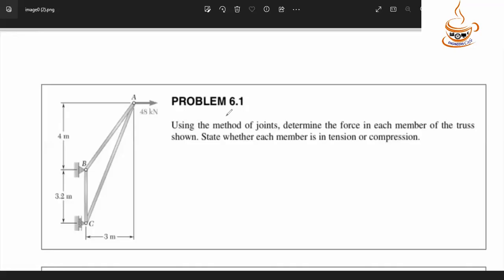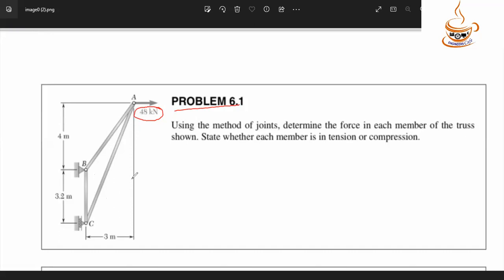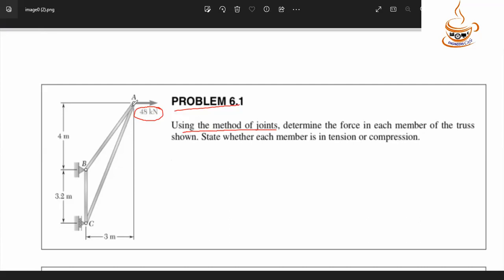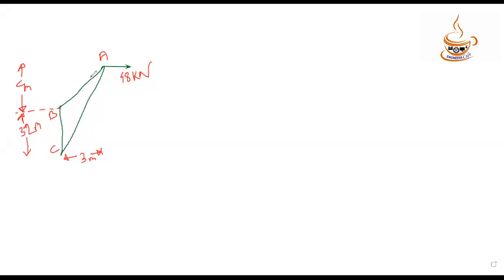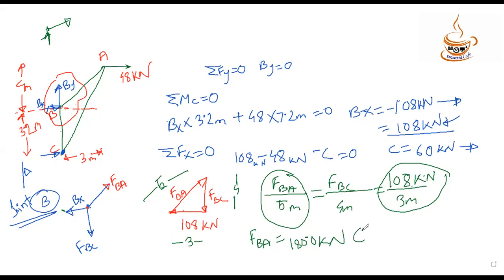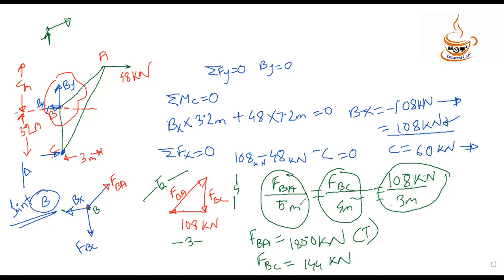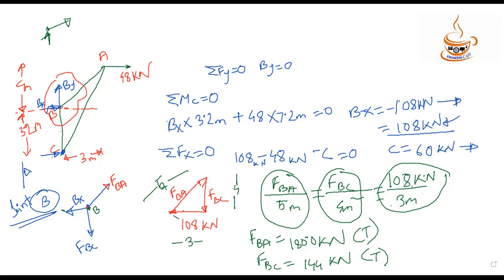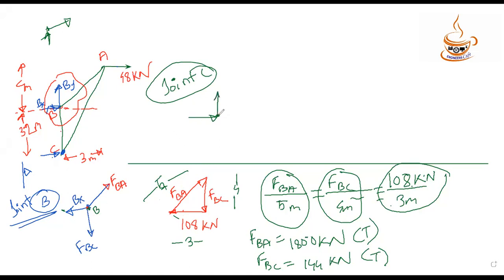Vector Mechanics for Engineers (Static) Tenth Edition Solution Bangla Problem 6.1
by Ferdinand Beer (Author), E. Johnston (Author), David Mazurek (Author), Phillip Cornwell
PROBLEM 6.1
Using the method of joints, determine the force in each member of the truss
shown. State whether each member is in tension or compression.